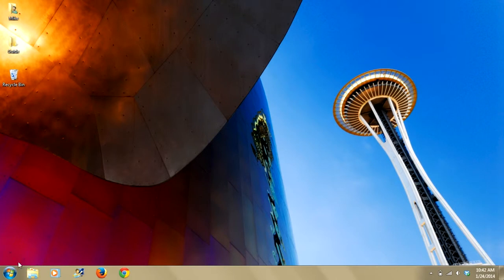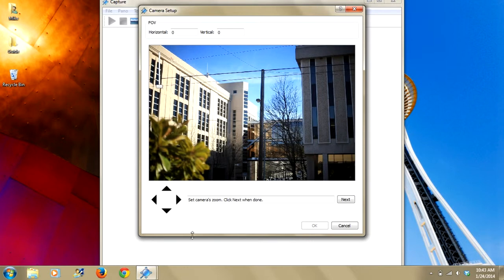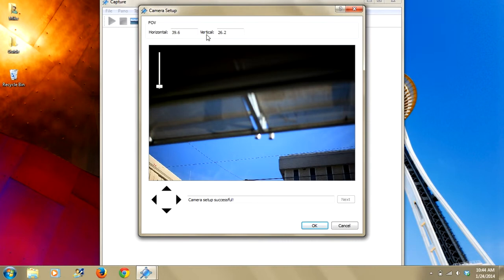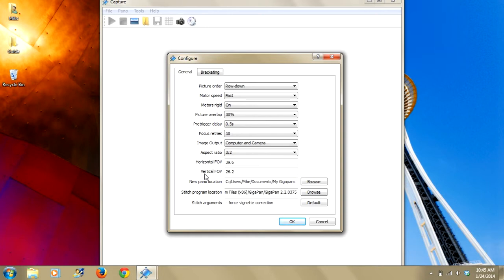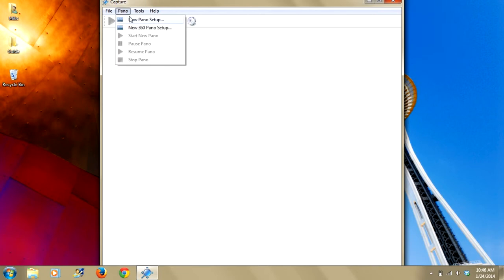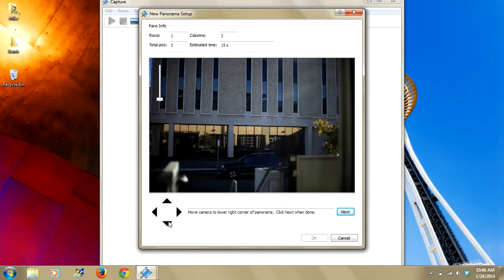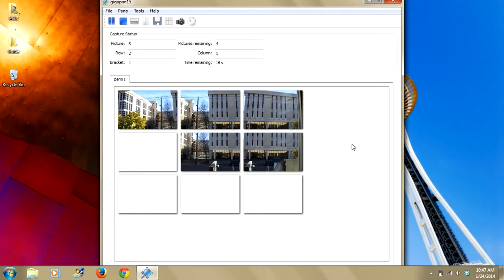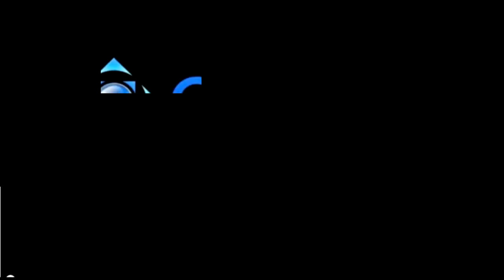Gigapan's Capture Studio Basic Tutorial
Learn the basics for taking a panorama with Gigapan's new Capture Studio Software.